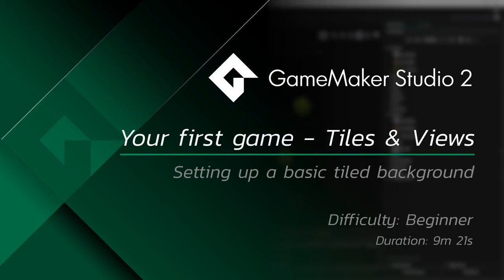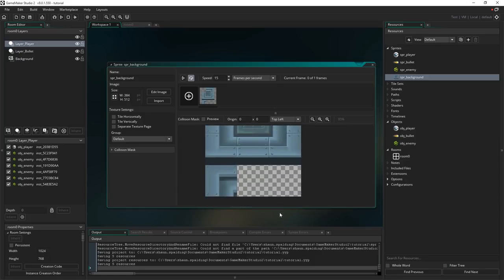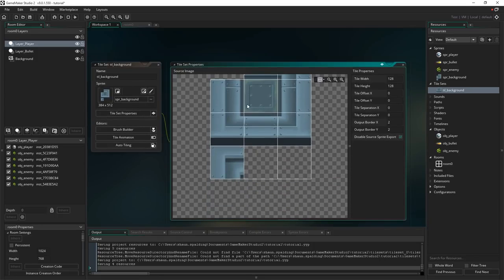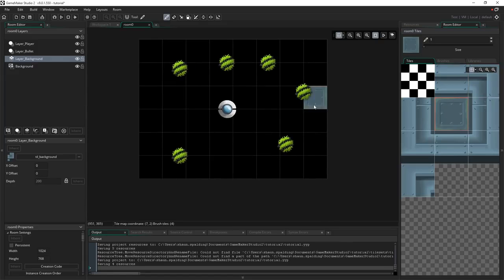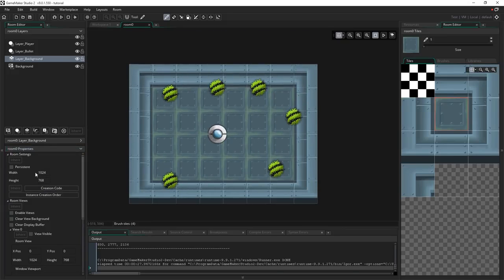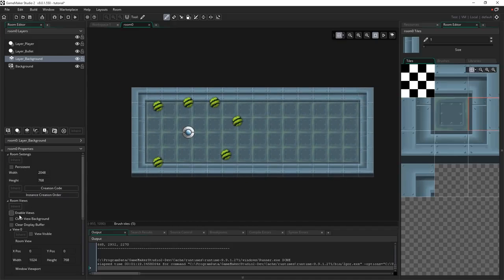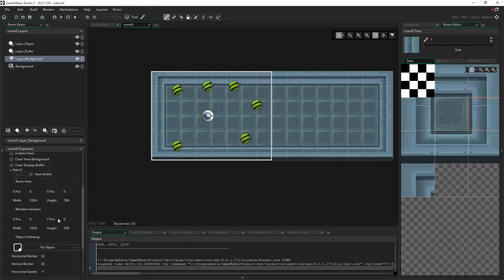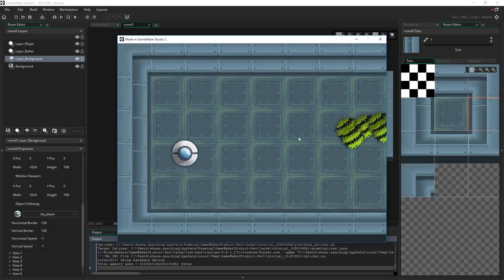GameMaker Studio 2 Your First Game (DnD) Part 4